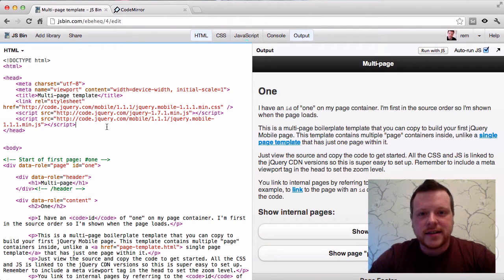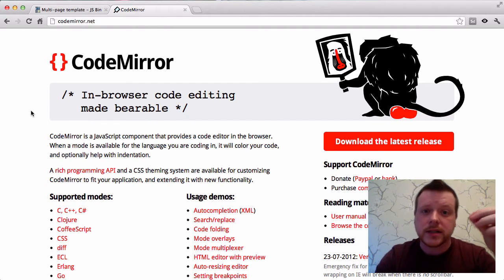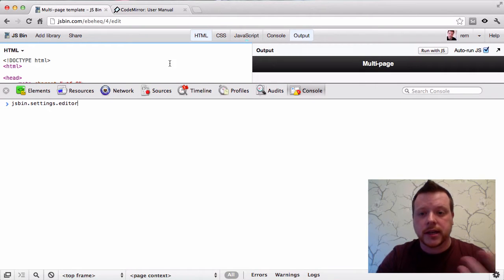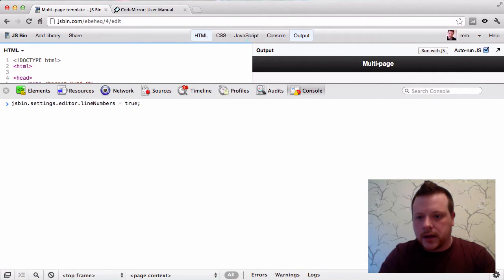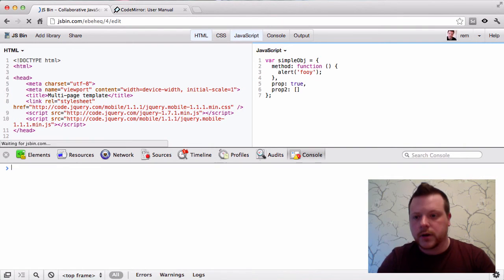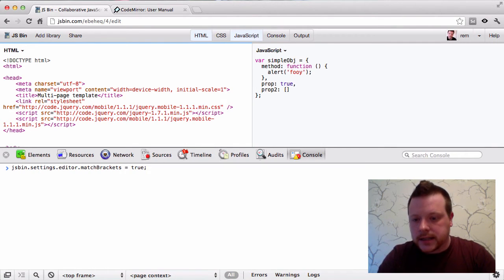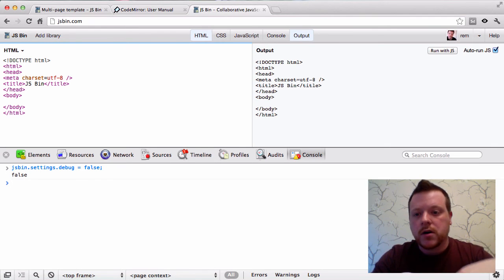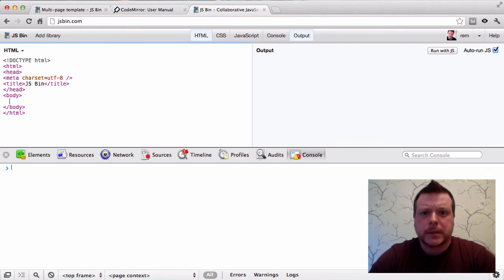Customising JS Bin's editor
Since JS Bin simply uses CodeMirror as the editor, naturally we expose that configuration to allow you to customise it yourself. Say if you don't like line wrapping, or prefer 8 character width tabs - you can change all this yourself.